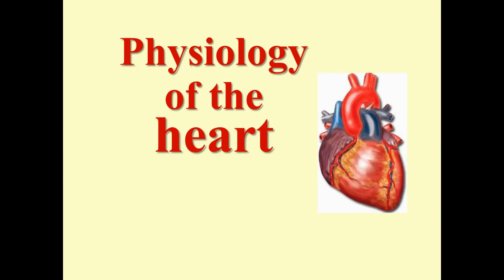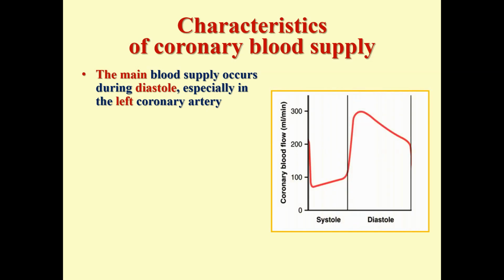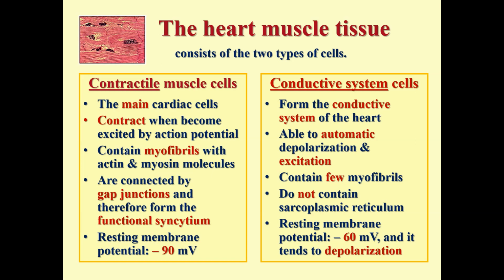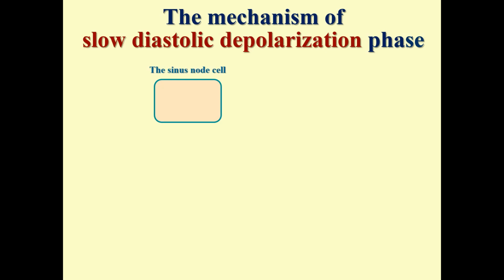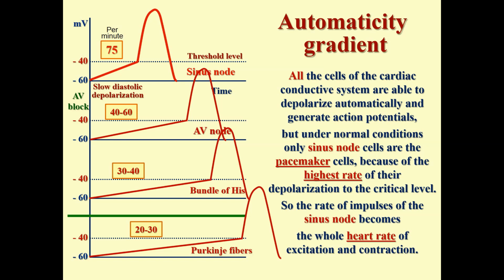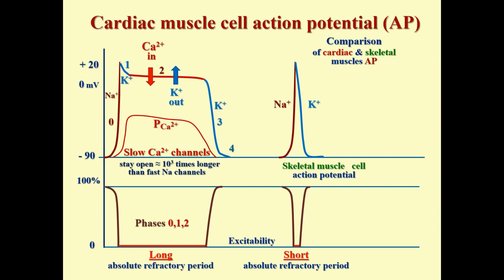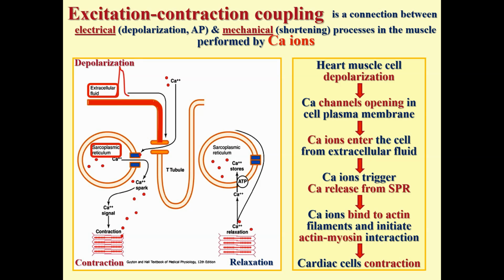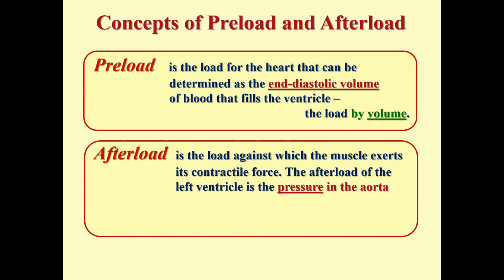Lecture 15. Heart Physiology